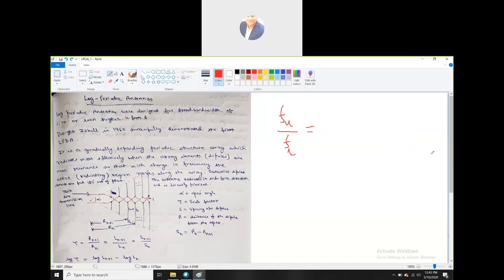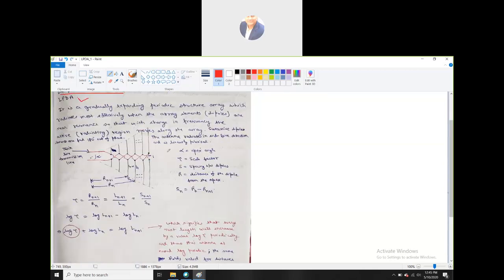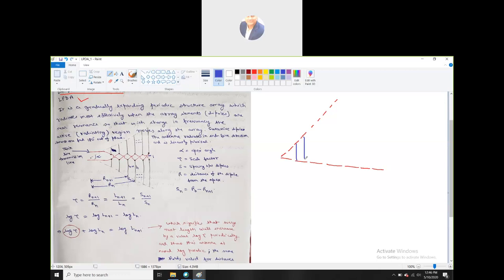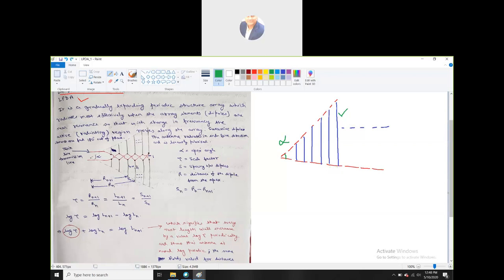Log-Periodic Dipole Antenna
working principle of Log-periodic antenna